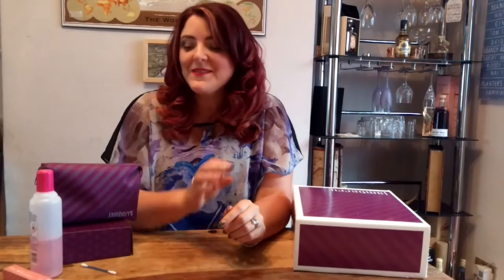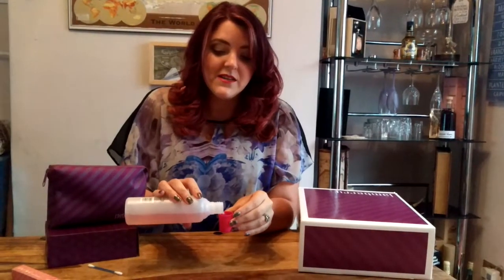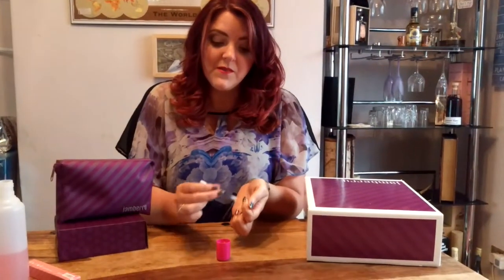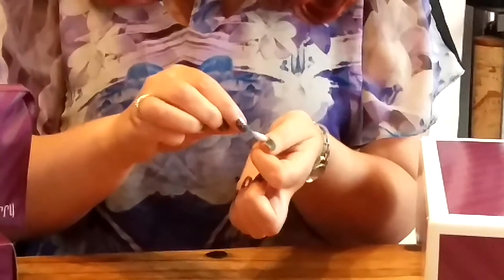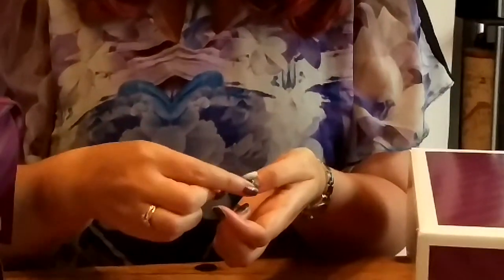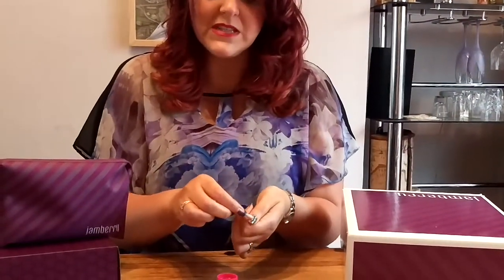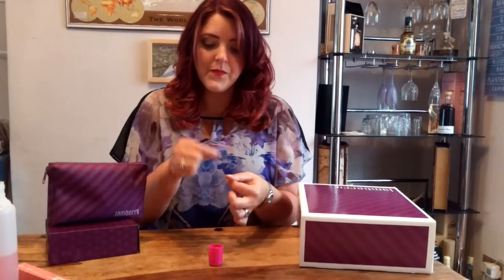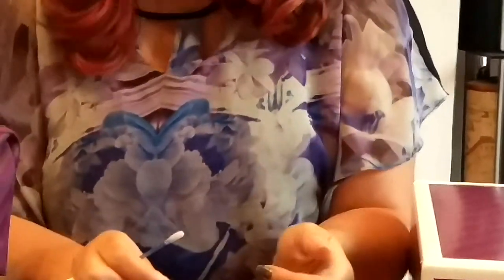Jamberry removal video - cotton bud method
This is my Jamberry nails removal video, this is my preferred removal method with a cotton bud and acetone varnish remover. It is the one I use in all my home parties